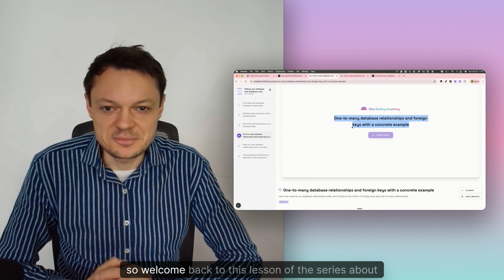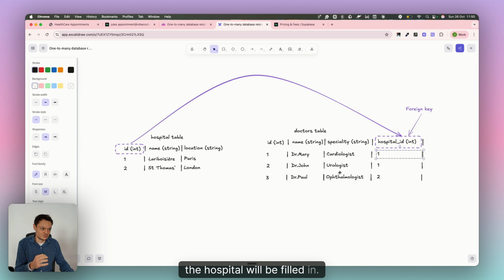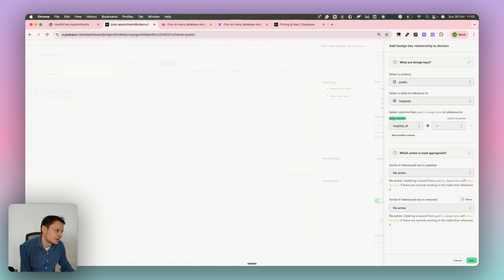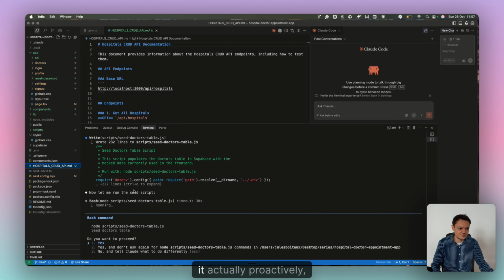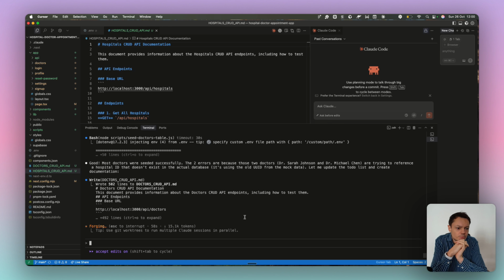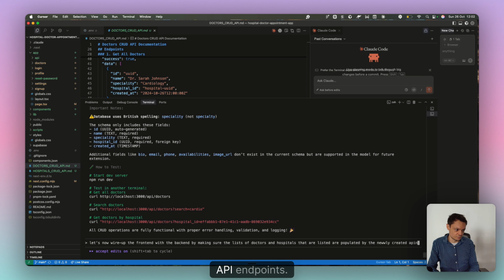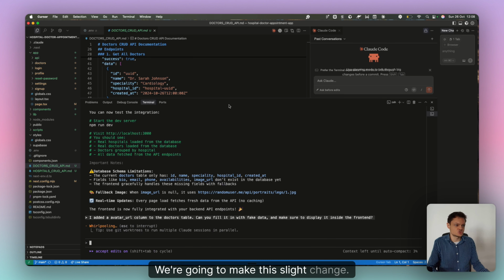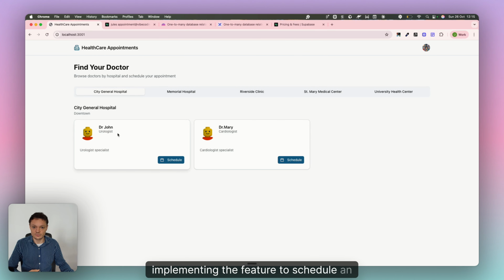One-to-many database relationships and foreign keys with a concrete example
Discover how one-to-many relationships work in databases through practical examples. You'll learn to design efficient data structures using foreign keys, understand how tables connect, and see real-world applications that demonstrate why these relationships are fundamental to modern database architecture and application development.

(0:09) - Understanding why tech companies now seek AI-enabled product builders who can own the full lifecycle of features—from prioritization to development—using AI as their co-pilot.
(0:48) - Discover how Vibe Coding Academy offers short, practical lessons designed to fit packed schedules, allowing learners to choose tracks aligned with specific career goals like becoming a product engineer.
(1:25) - Learn how each video lesson combines screen-share tutorials, explanatory diagrams, and ready-to-use prompts that can be directly applied to your own projects for immediate practical value.
(2:32) - The key to staying competitive: weekly lesson drops help you keep pace with the rapid evolution of new AI tools and models in the product development landscape.